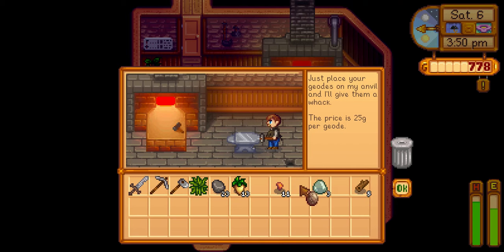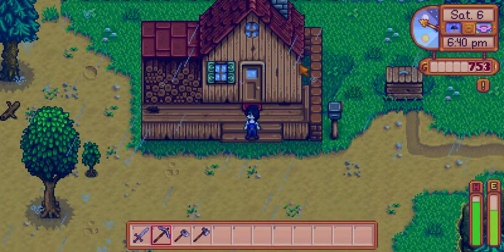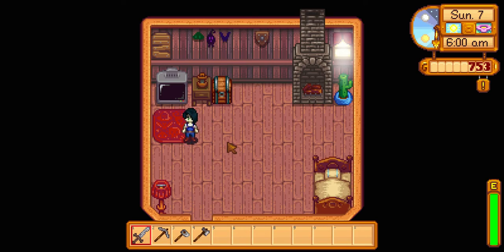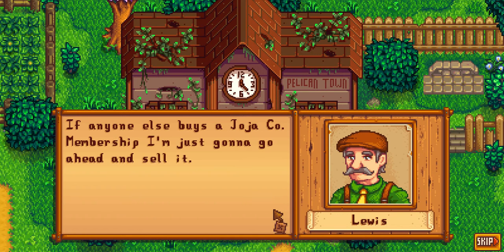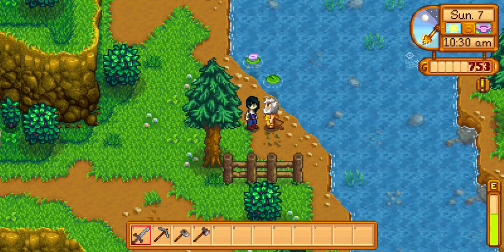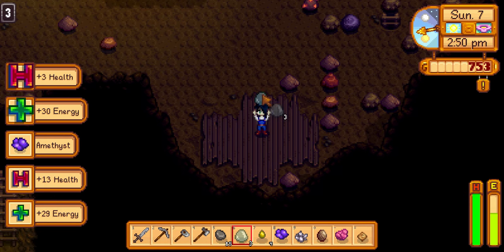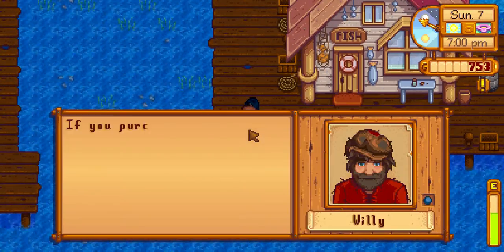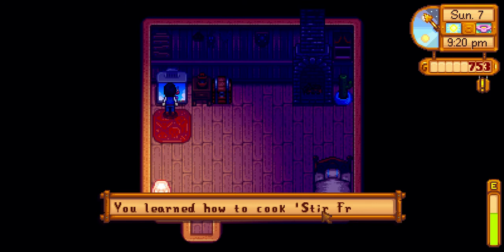Stardew Valley with Alice the Dragon Ep. 004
It's dangerous to go alone... Take this!